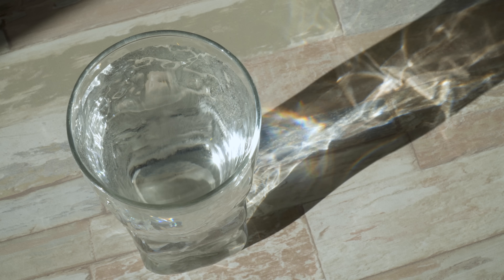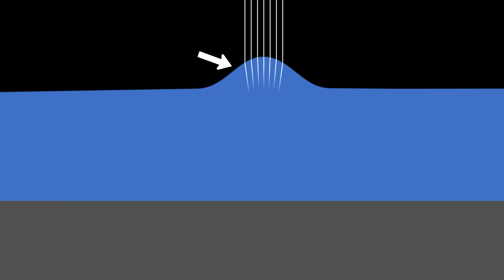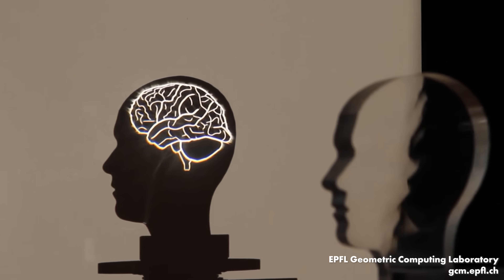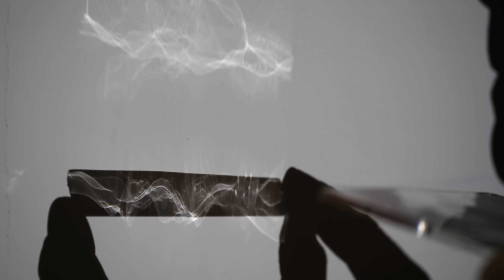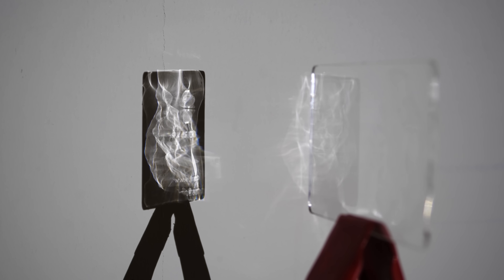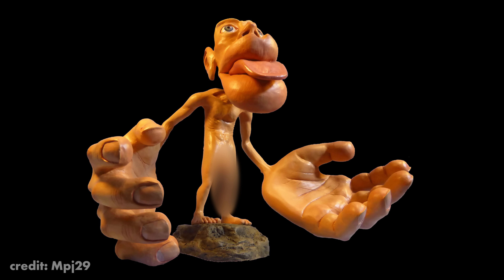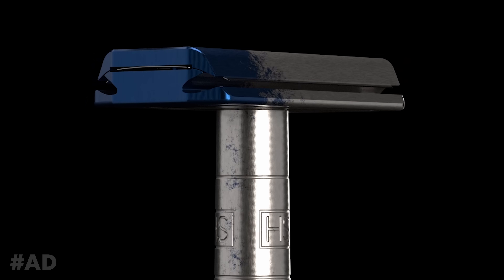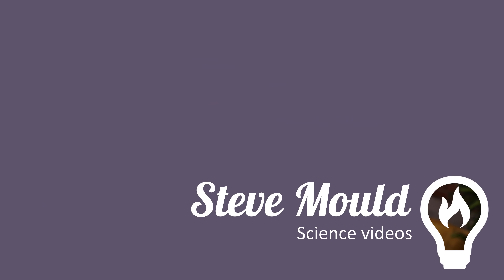Caustic lenses are really weird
when you buy a Henson razor with code stevemould

Sometimes called caustics or free form lenses, these objects use clever maths to move light around to make images.

Check out the company that made the lion lens and the fire mirror

just like these amazing people:

Edward Unthank
Tim S Root
Pavel Dubov
Lizzy and Jack
Jeremy Cole
Brendan Williams
Alan Wilderland
Frank Hereford
Lukas Biewald
Damien Szerszinski
Marshall Fitzpatrick
Heather Liu
Grant Hay
John Zelinka
Paul Warelis
Matthew Cocke
Nathan Blubaugh